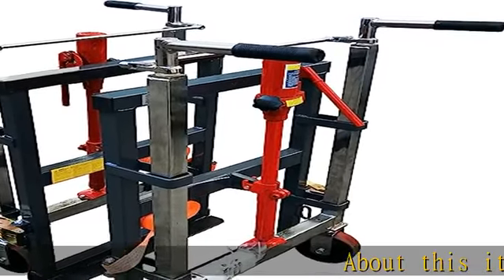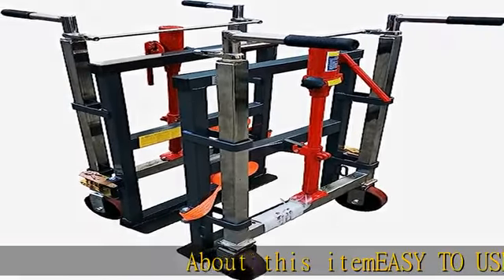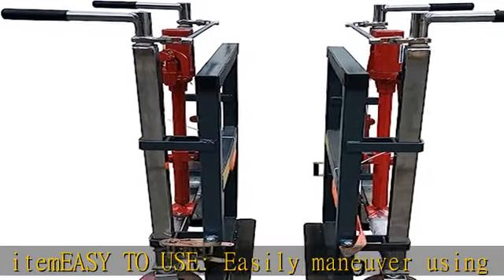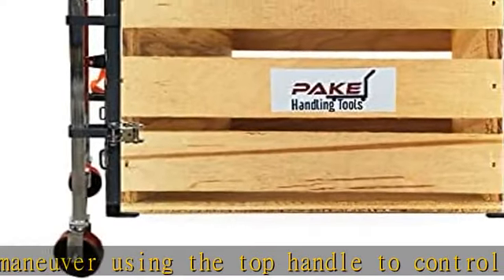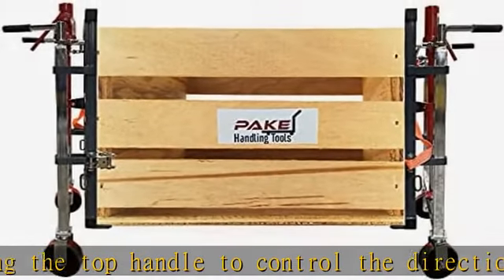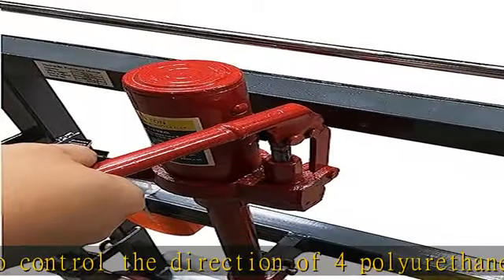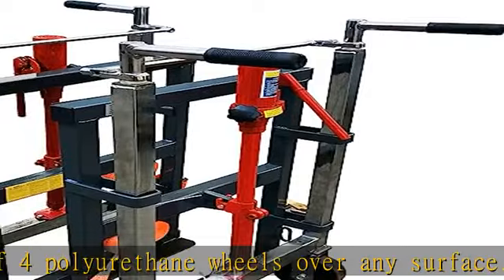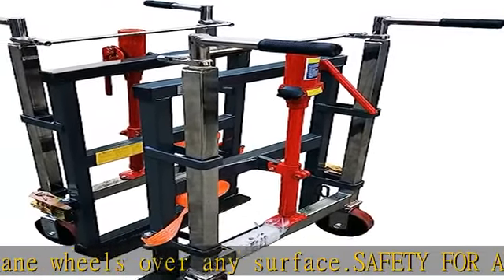Hydraulic Furniture Mover Equipment Mover Crate Mover (Set of 2),Heavy Duty Moving Dolly, 3960 lbs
Hydraulic Furniture Mover Equipment Mover Crate Mover (Set of 2),Heavy Duty Moving Dolly, 3960 lbs Capacity, Pake Handling Tools